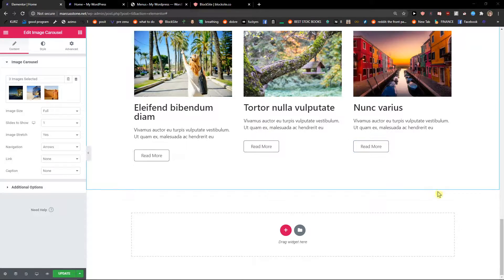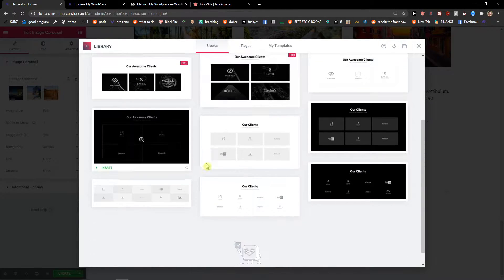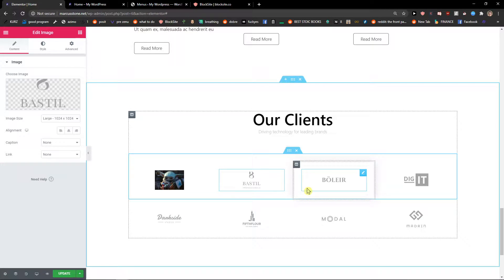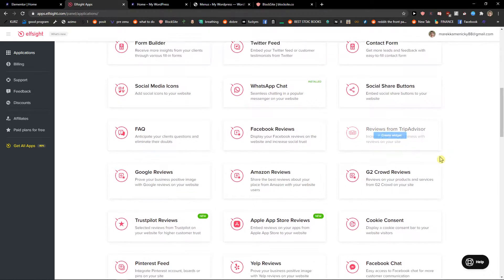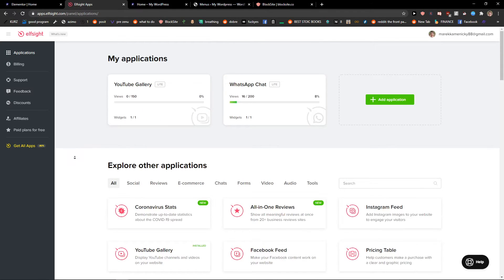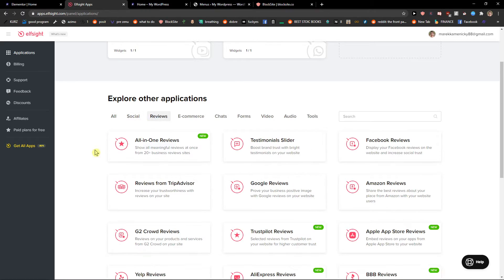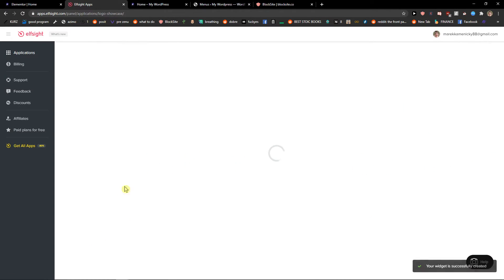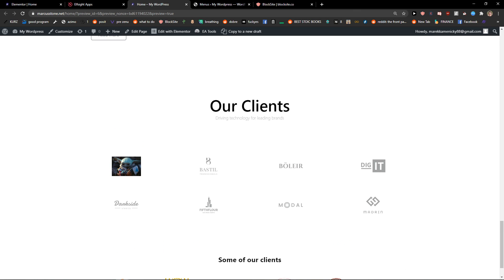How To Add Logo Showcase Of Clients In Elementor